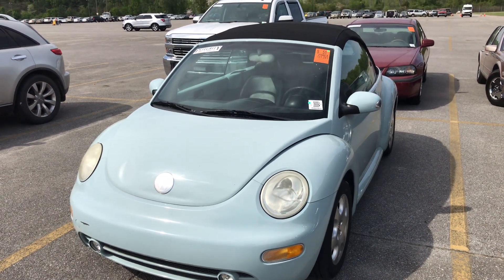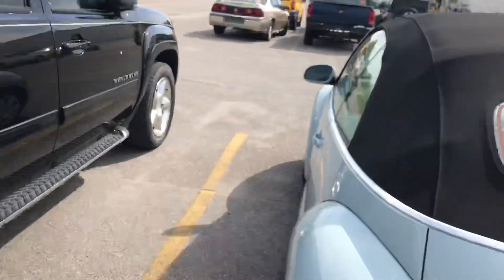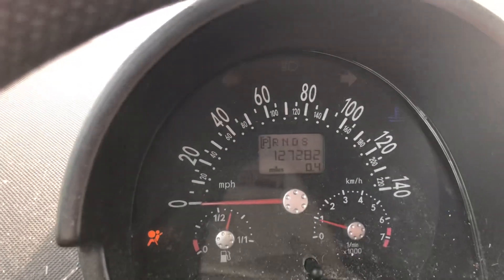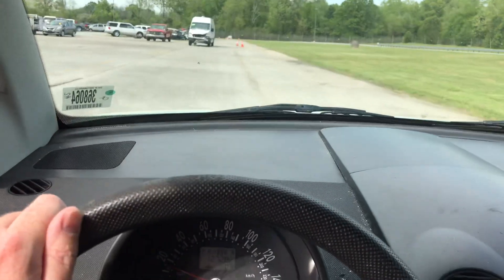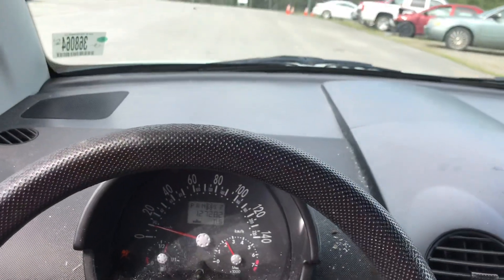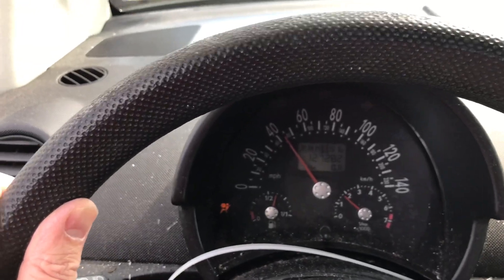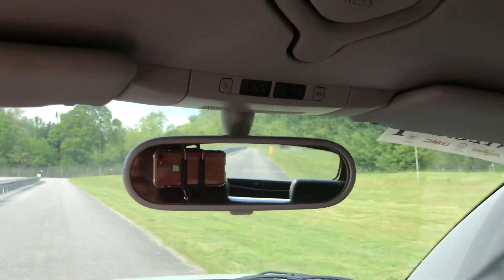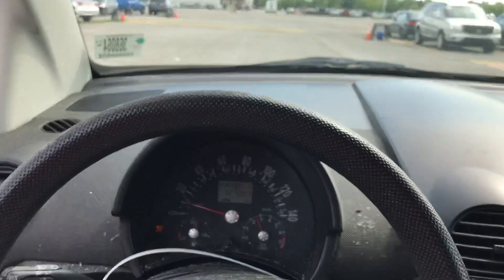2003 VW Beetle cabriolet pov walkaround test drive auction car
Sold for $1800.   Good deal for a straight and great running convertible.  Needed CVs but was ok as it was.   2.0 is sooooo slow